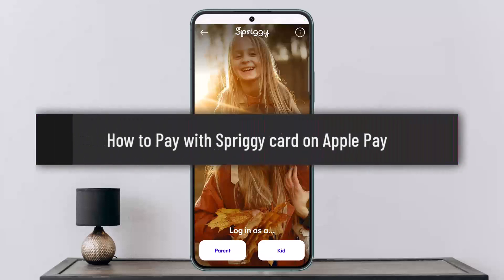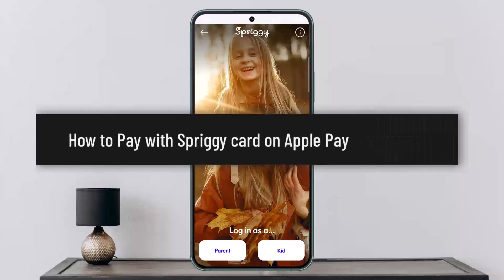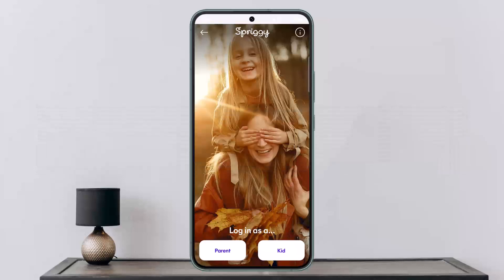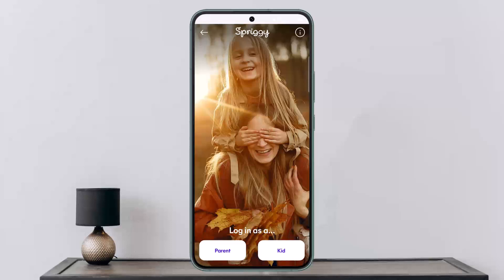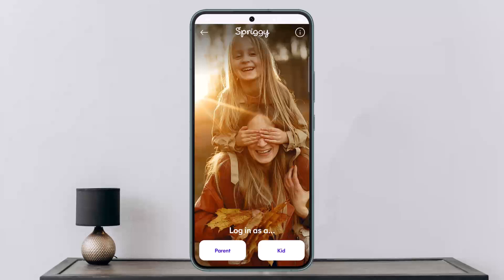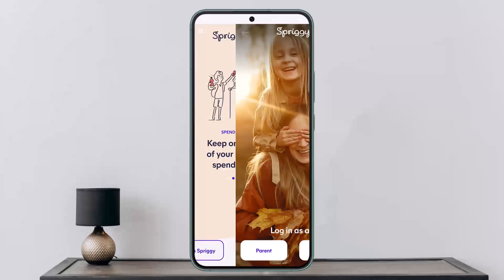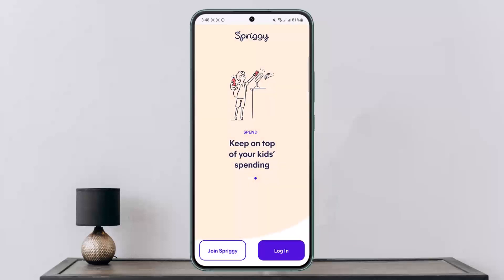How to Pay with Spriggy card on Apple Pay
In this tutorial video, I will simply show you how to pay with Spriggy on Apple pay. So just make sure to watch this video till the end.

~ Video Chapters:
0:00 Introduction
0:19 Set Up Card
0:56 Outro